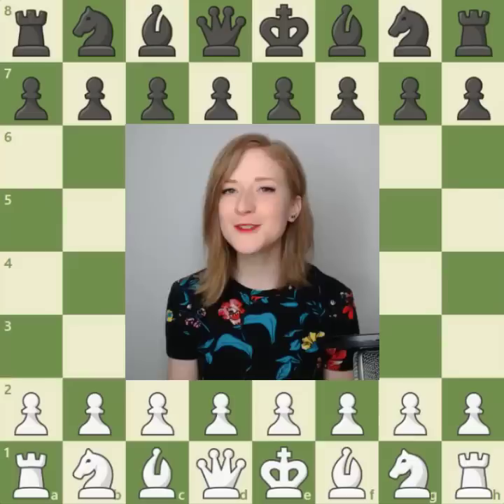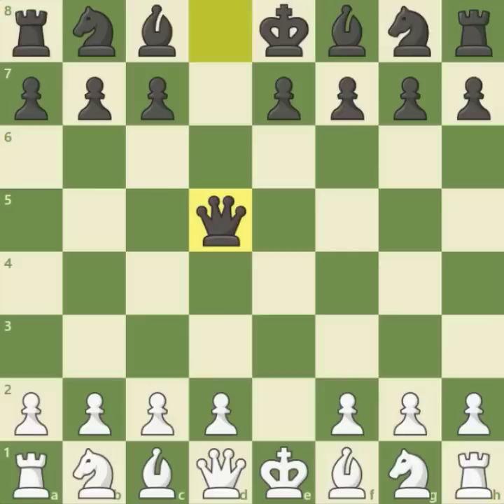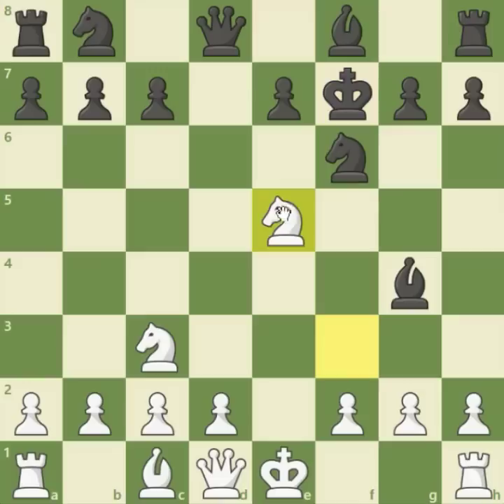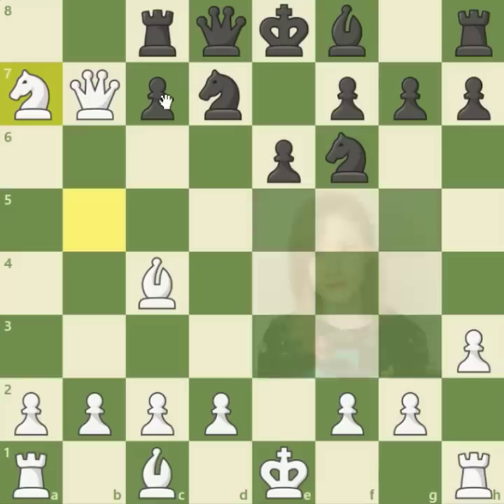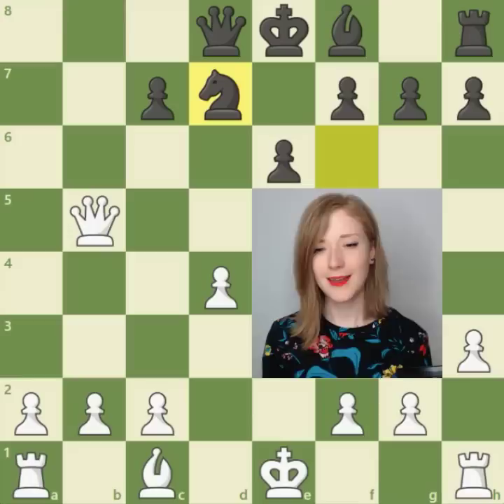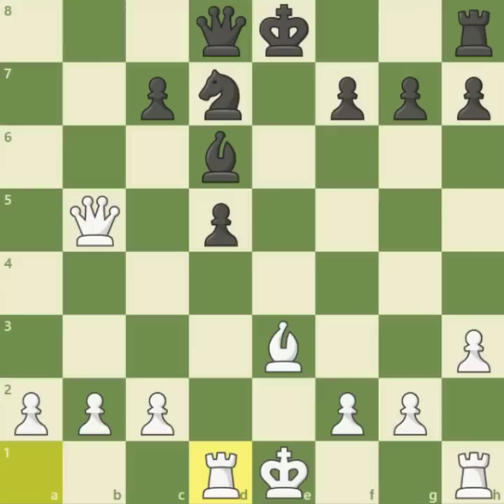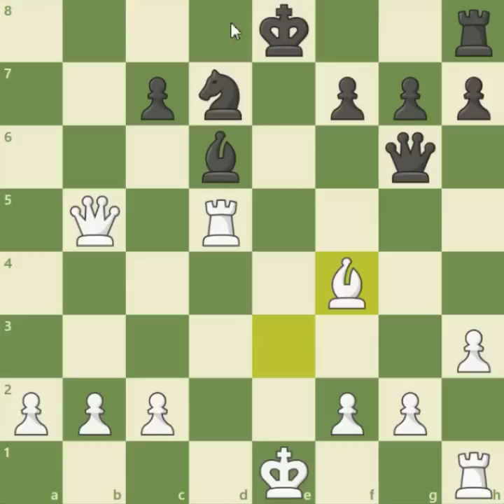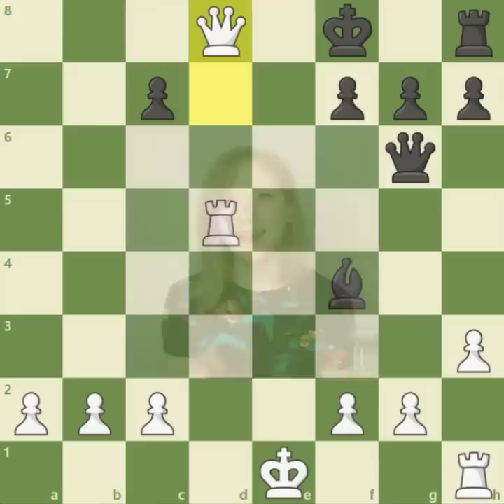The First Recorded Chess Game: Games That Changed Chess History With Anna Rudolf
Chess players have played billions of games (More than 3,000,000,000 on Chess.com!), but some are more important than others. In her course "Games That Changed Chess History," Anna Rudolf dives into some truly influential games that reveal the breadth and turning points of chess history.

Try the full course of 10 videos and 50 interactive challenges on Chess.com!